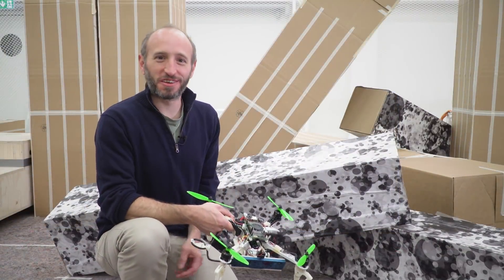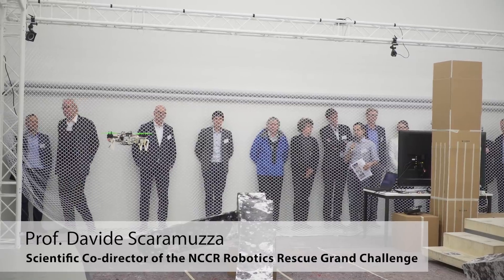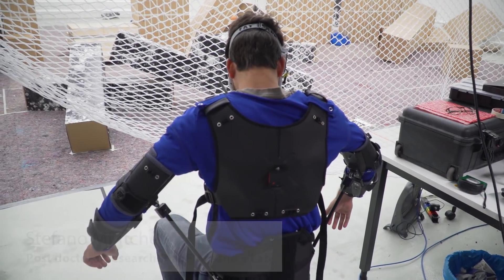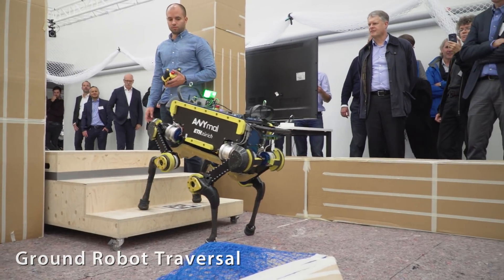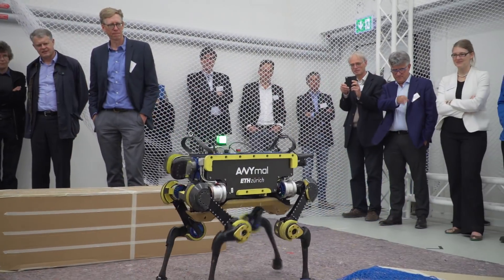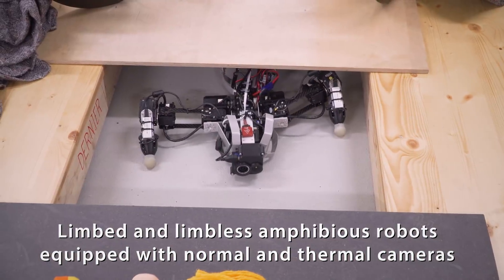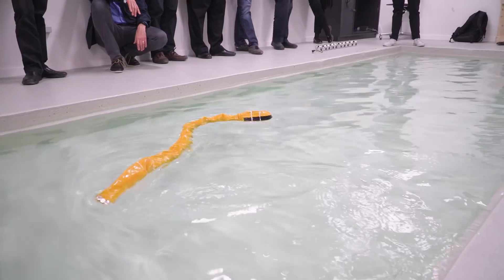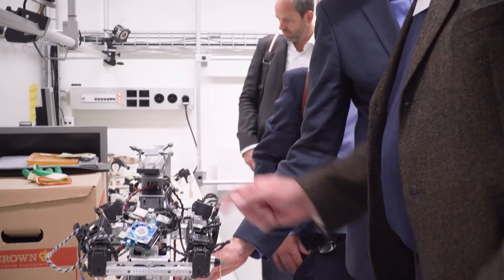Integrative Demo of Aerial and Terrestrial Robots for Rescue Missions 1st November 2017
Several NCCR Robotics laboratories have been collaborating on this integrative demo project, targeted at rescue missions.